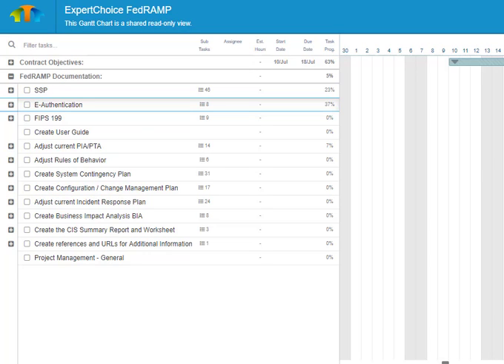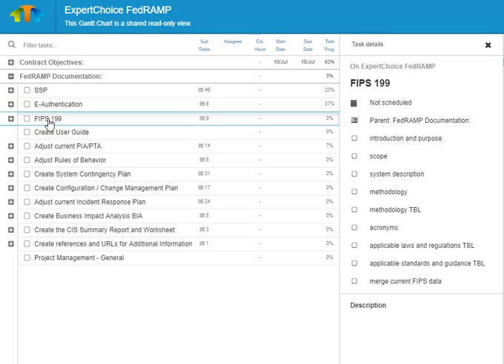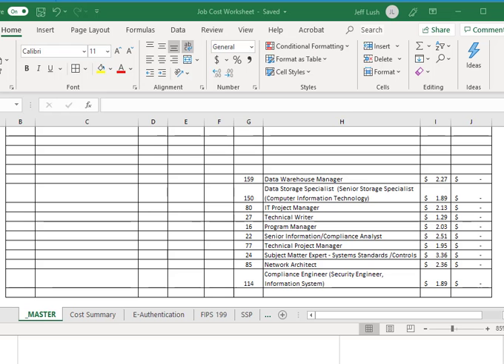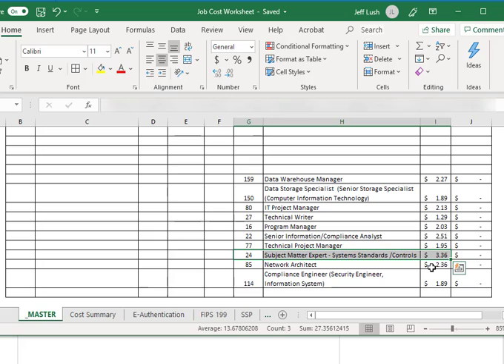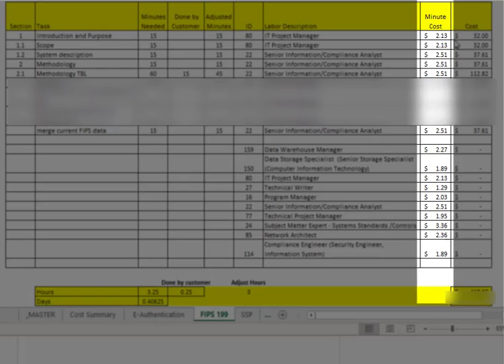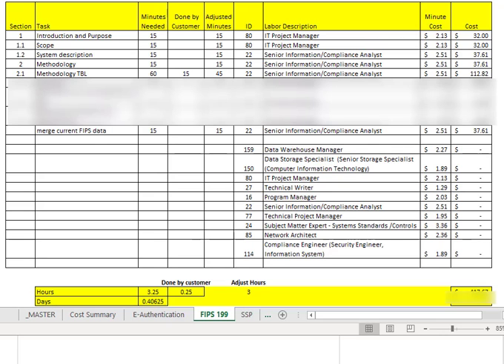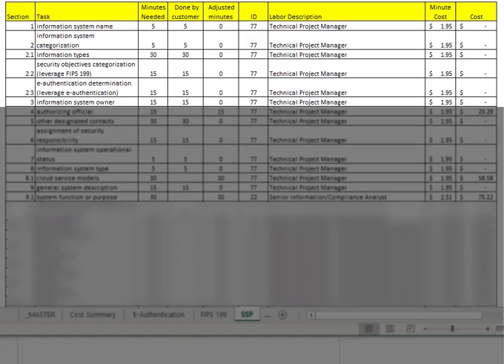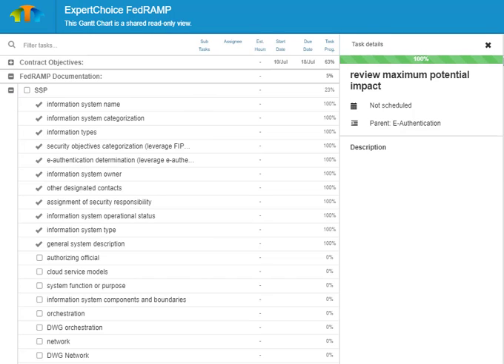TM pricing and strategy explained- SAVE COST with TM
If you have completed some of your compliance work or development of controls and policies, TechnologyMilestones can fill in the gaps, leverage your content while saving you cost and time.